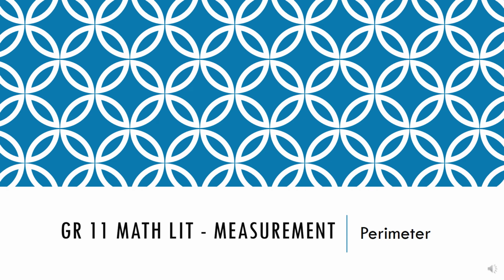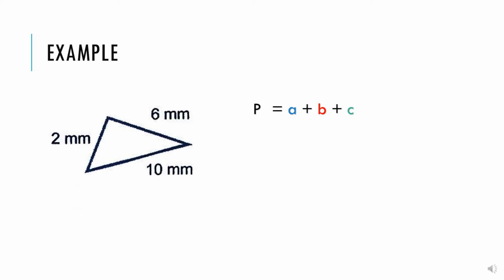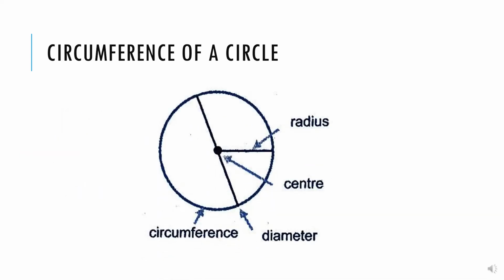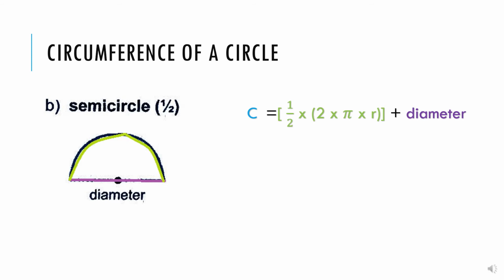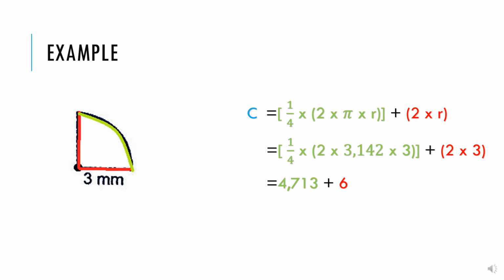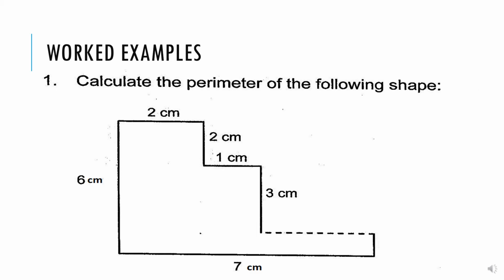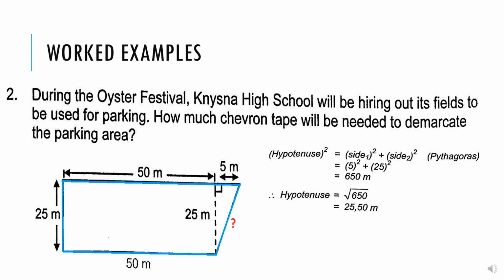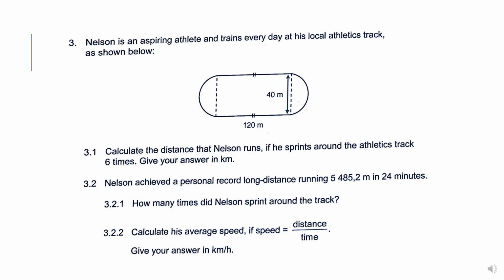Gr 11 Math Lit - Perimeter explained